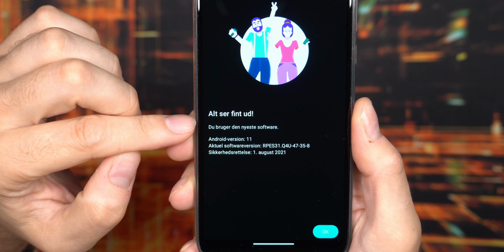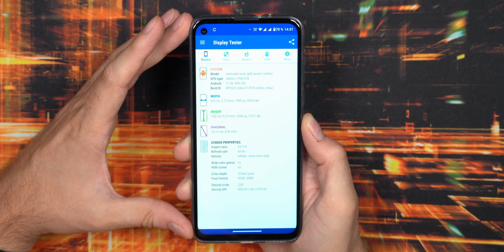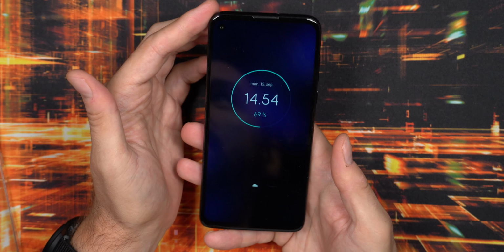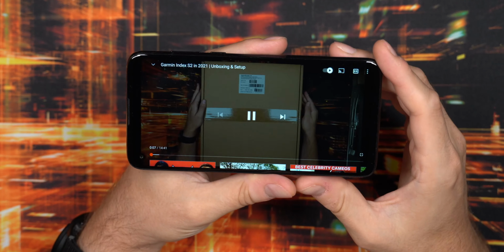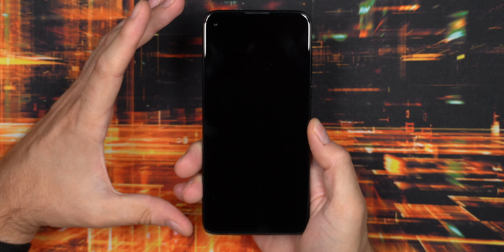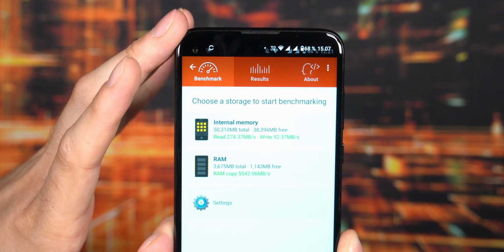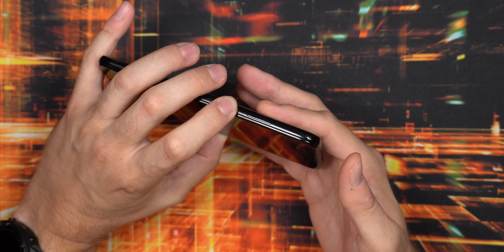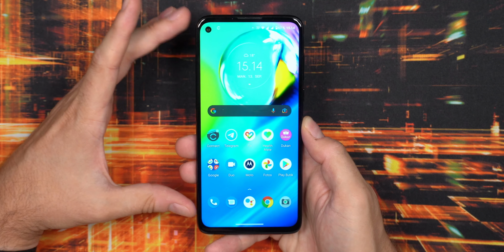Motorola G8 Power 2021 Review - After 4+ Month!